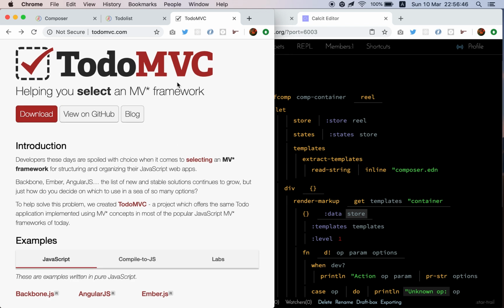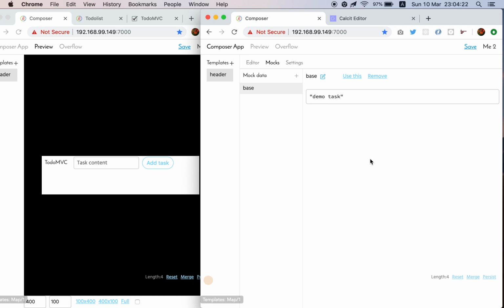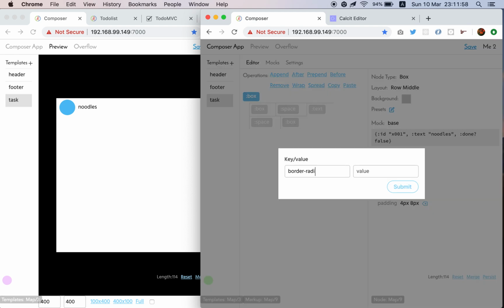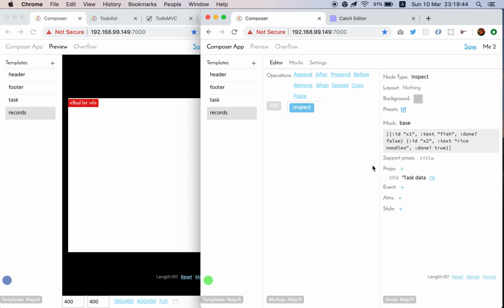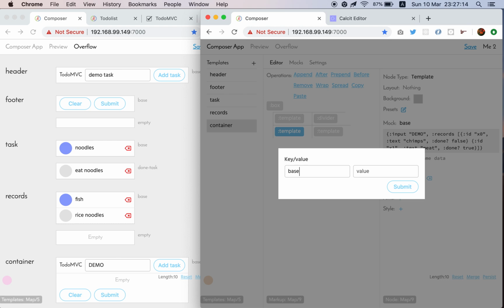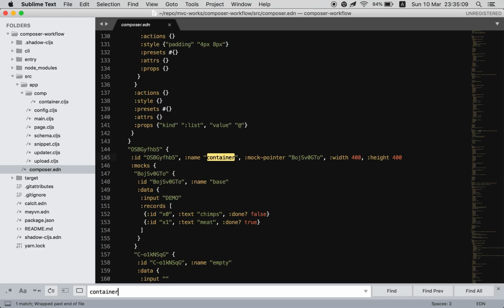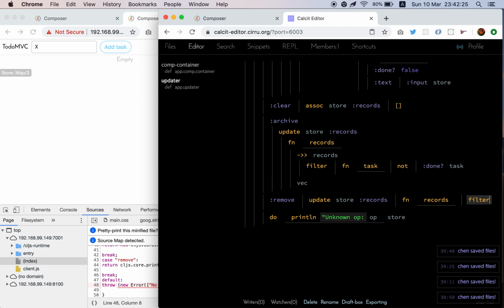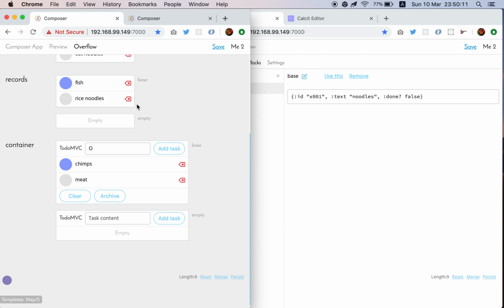TodoMVC in a visual way with Composer